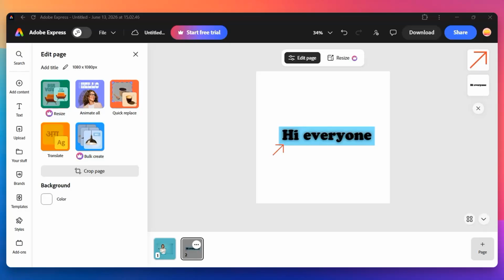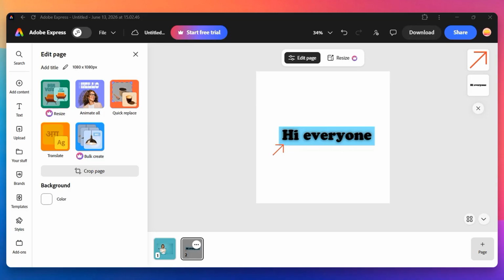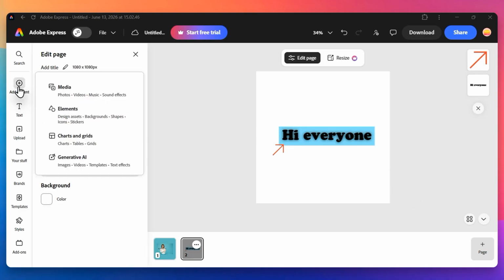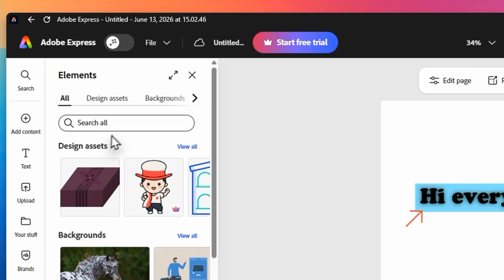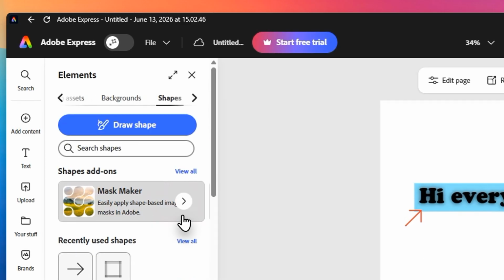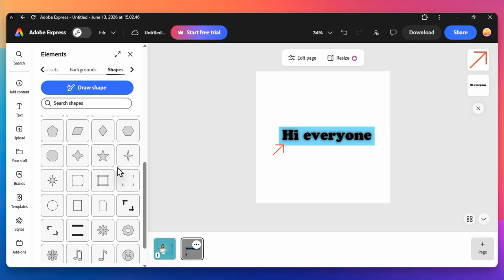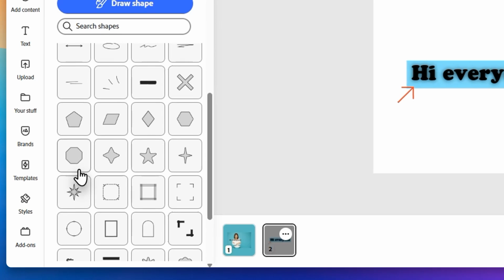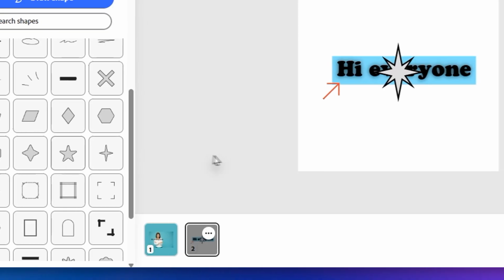How To Add Shapes To A Design In Adobe Express (Full Guide)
Learn how to enhance your graphic projects by adding and customizing shapes in Adobe Express. This tutorial covers everything you need to know to make your designs stand out.

In this video, you will learn:
• How to locate the shapes menu in the sidebar
• How to search for specific icons and geometric forms
• How to resize, rotate, and reposition shapes on your canvas
• How to change colors and apply borders to your shapes
• Tips for layering shapes to create complex graphics

Mastering these basic elements will help you build professional-looking designs quickly and easily.